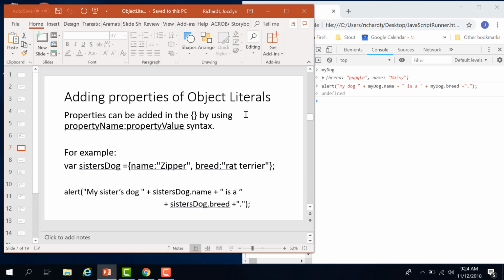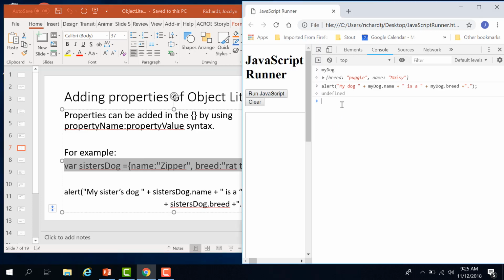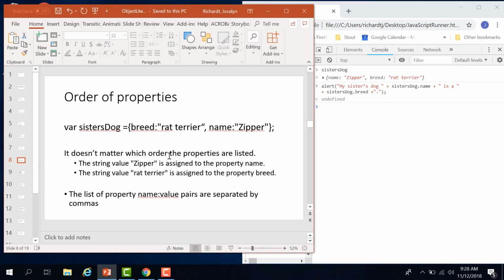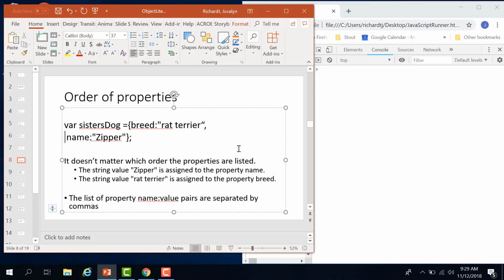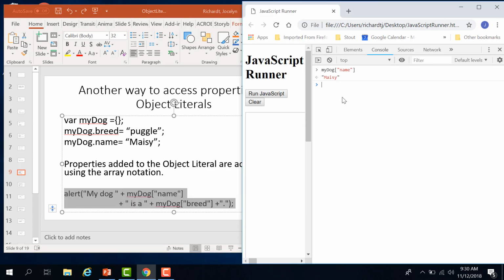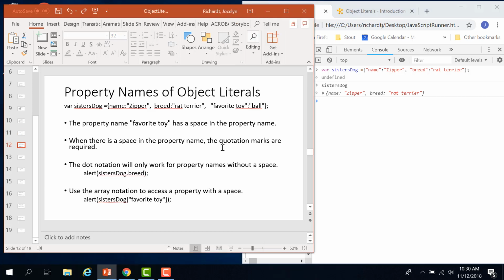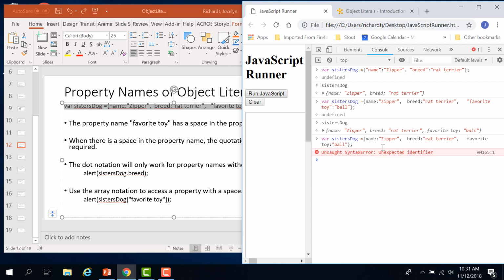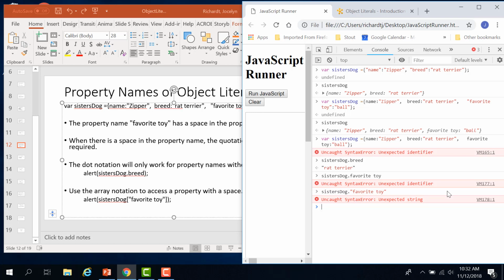20b. JavaScript Adding and Using Object Literal Properties